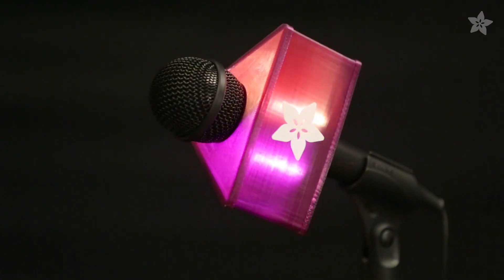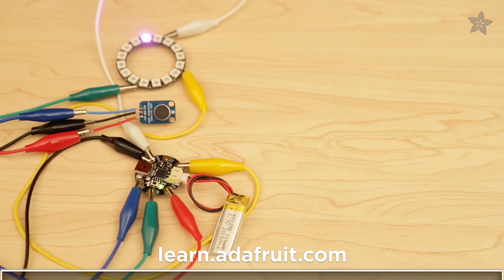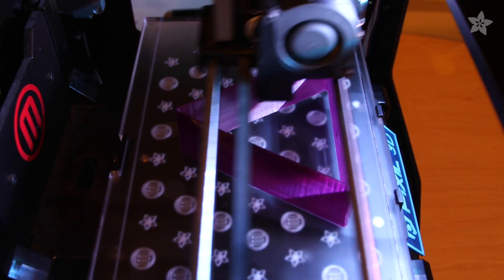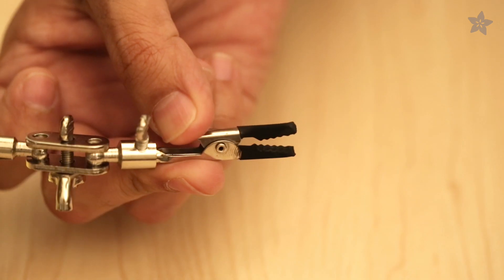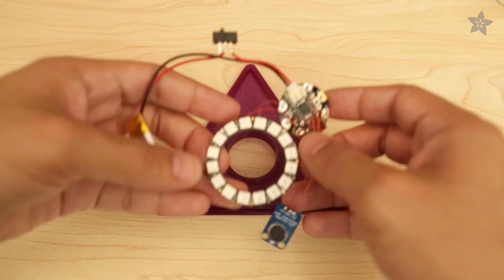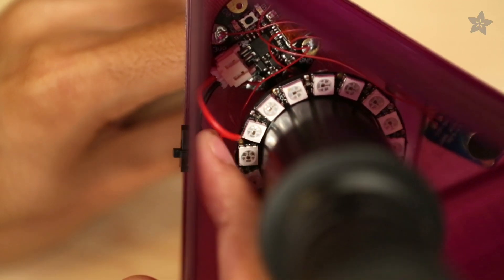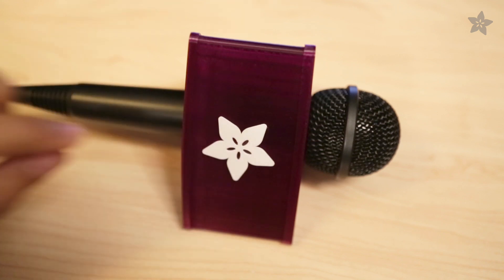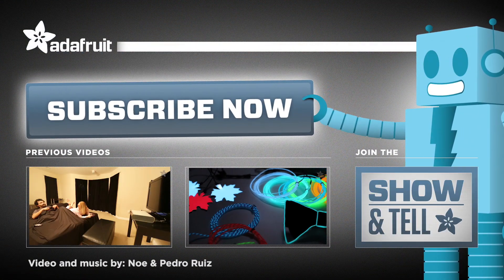Sound-Reactive Mic Flag - 3D printed microphone holder with GEMMA and NeoPixels!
3D print your own microphone flag, and fill it with sound-reactive pixels!

Video and music by Noe and Pedro Ruiz